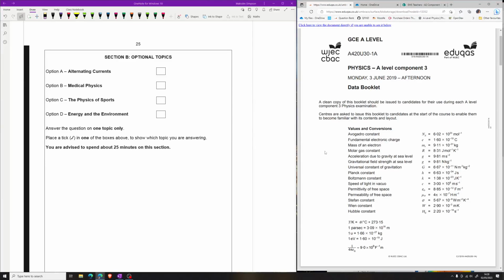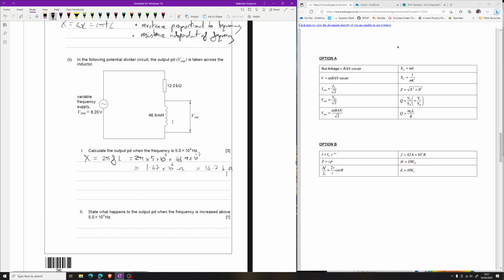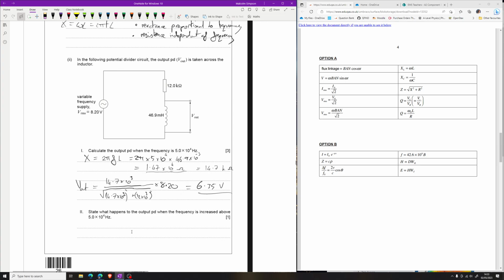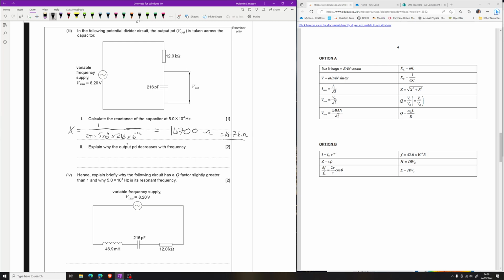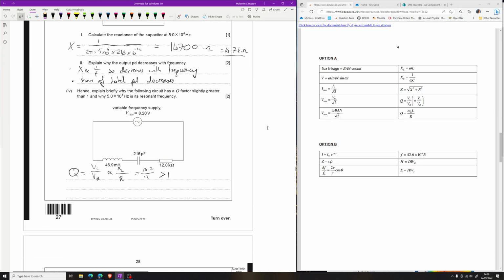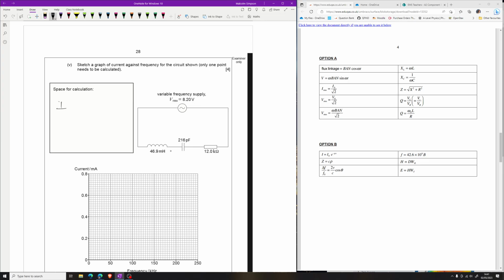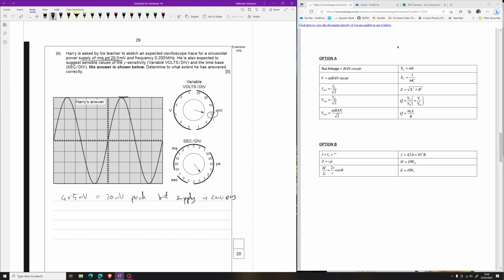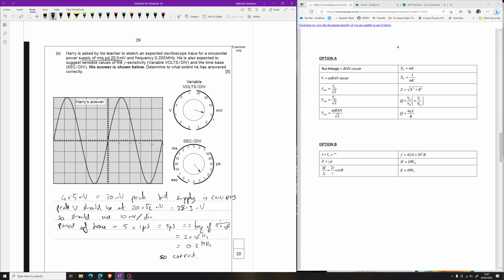Eduqas A2 2022 Comp 3 Q10 A